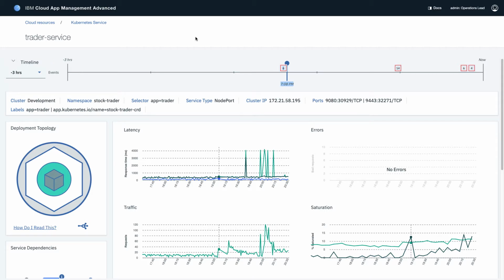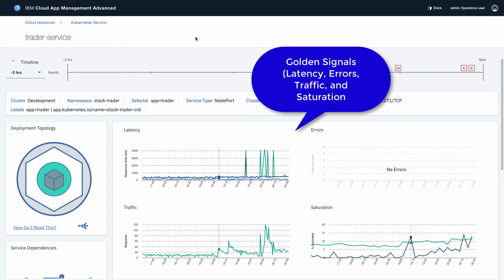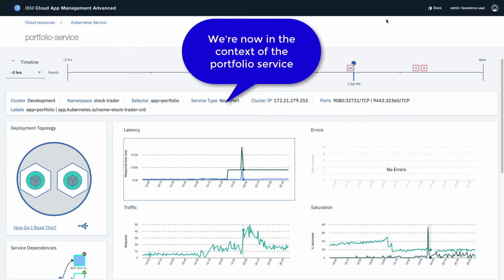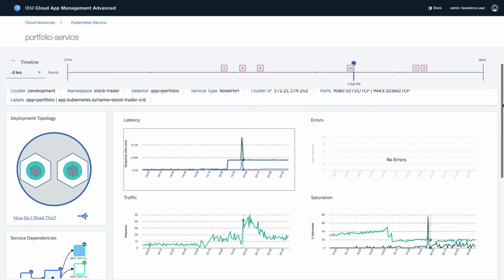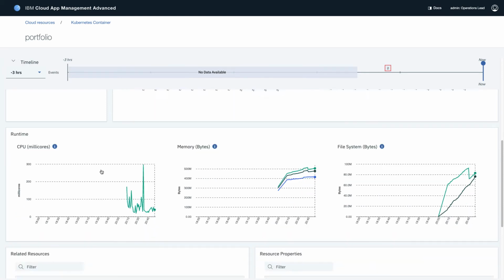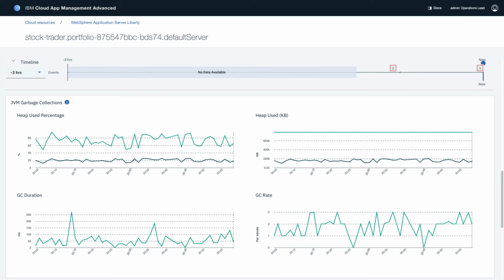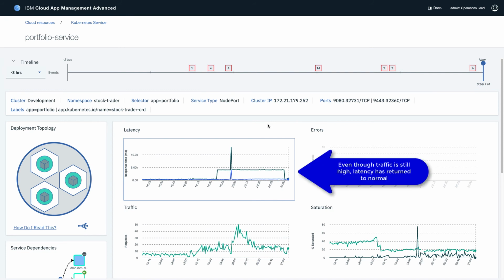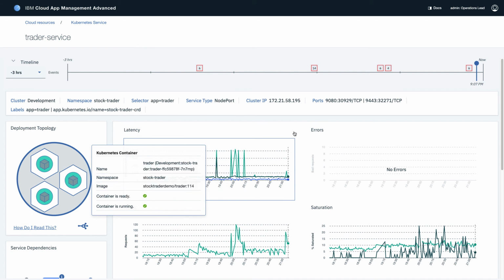ICAM Demo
Video de iCAM demo de monitoreo